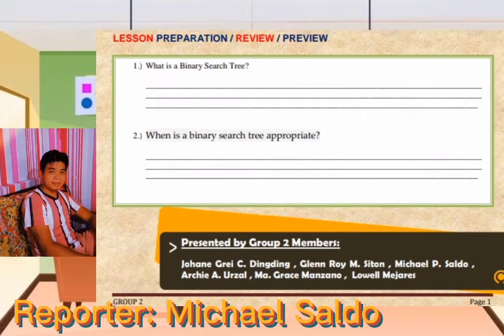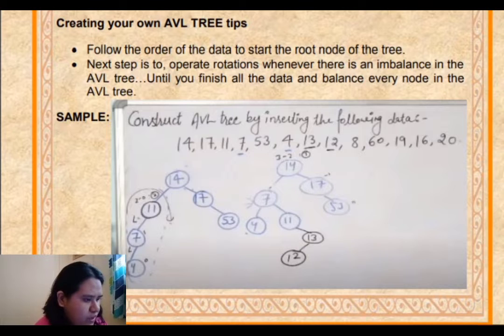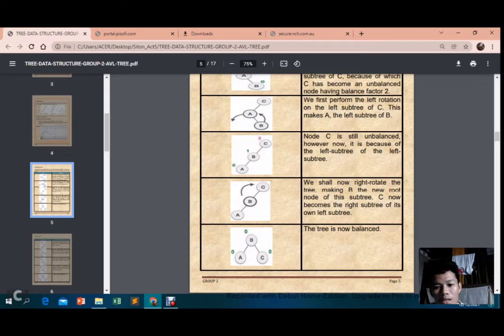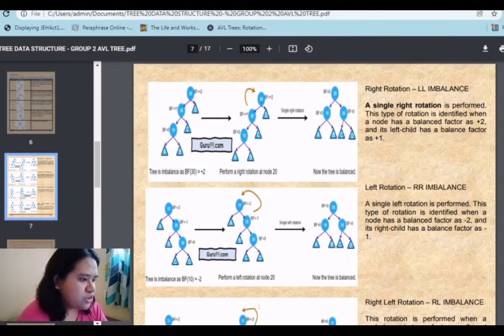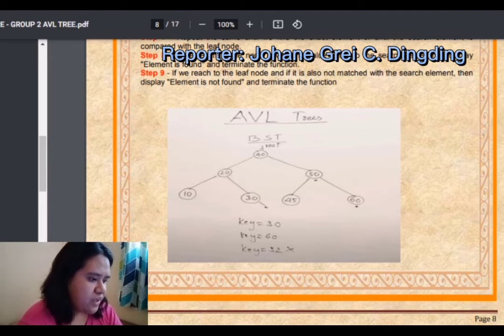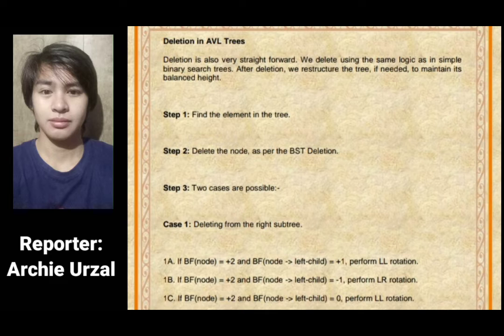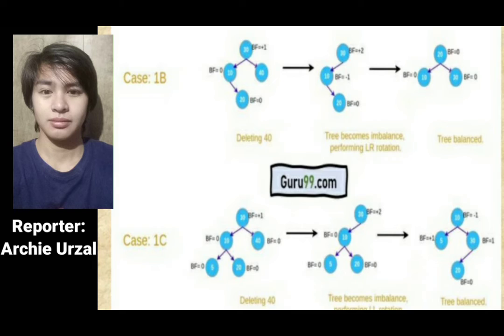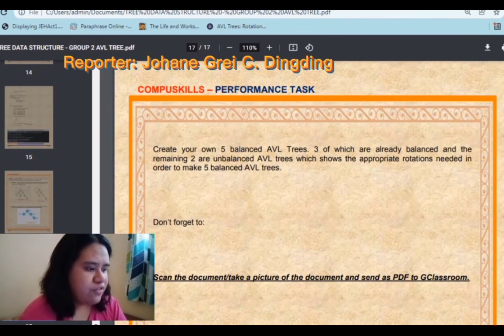Tree Data Structure - AVL TREES (GROUP 2) BSIT 2C SYNTAX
Johane Grei Dingding
Michael Saldo
Glenn Roy Siton
Grace Manzano
Lowell Mejares
Archie Urzal

BSIT 2C SYNTAX